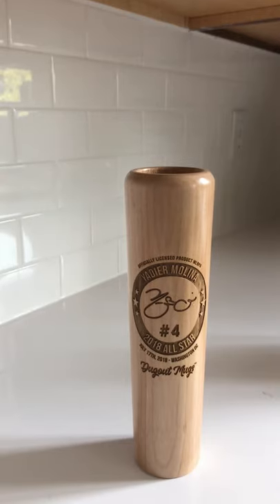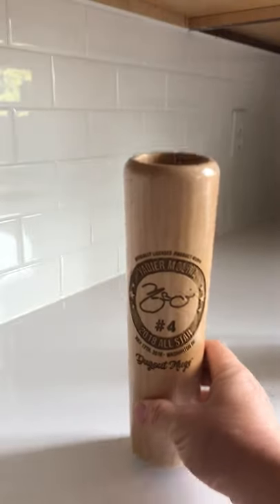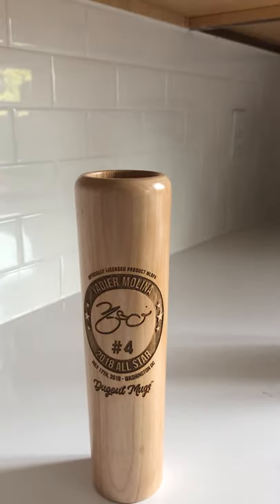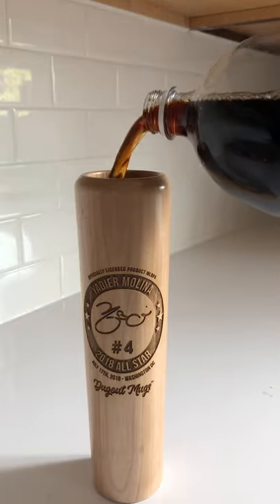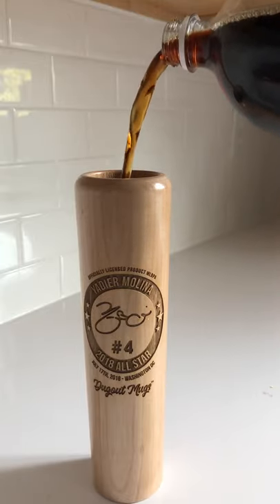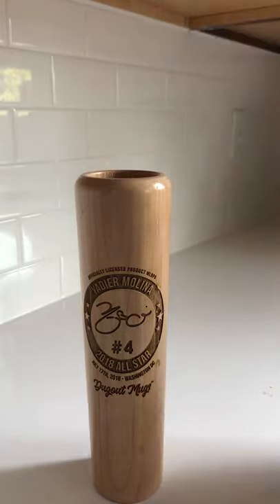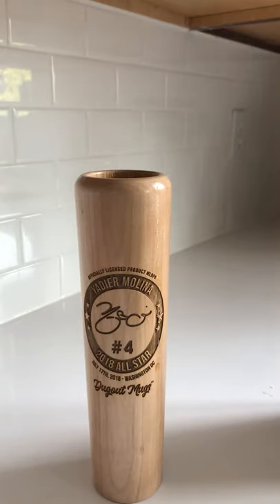Yadi All Star Bat Mug